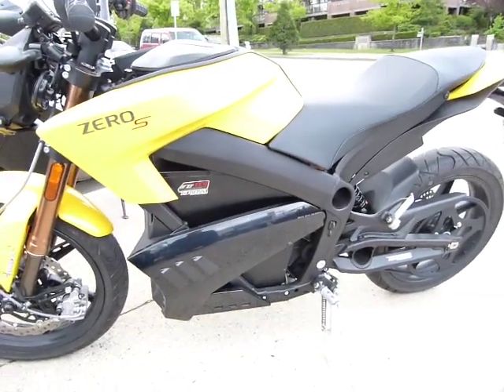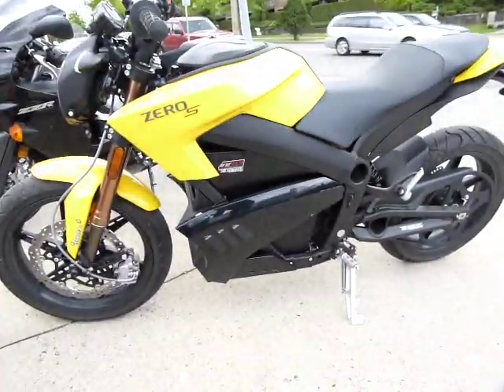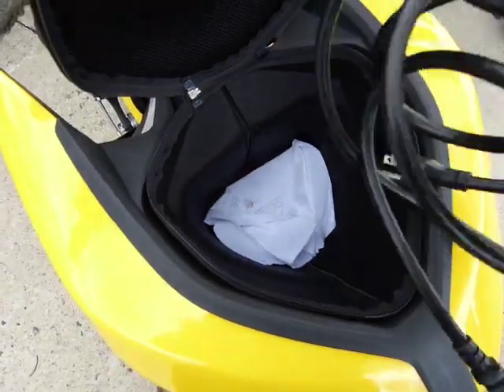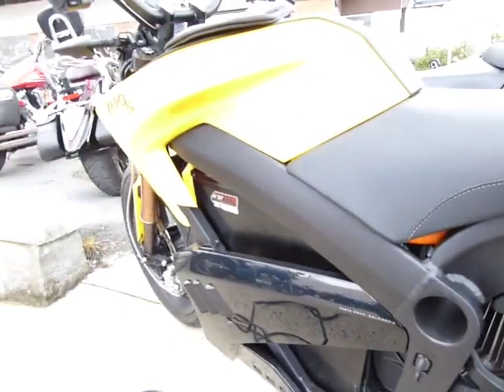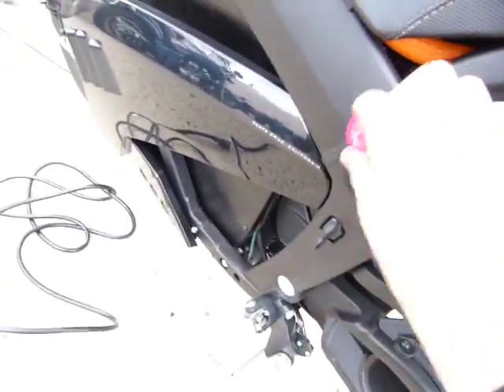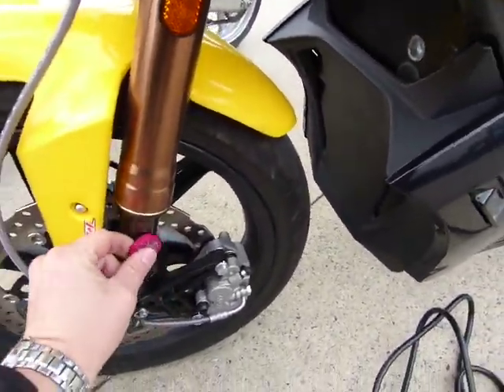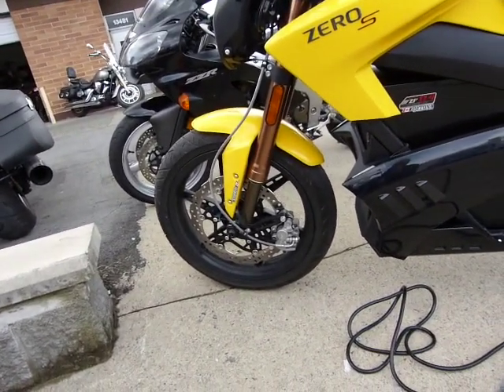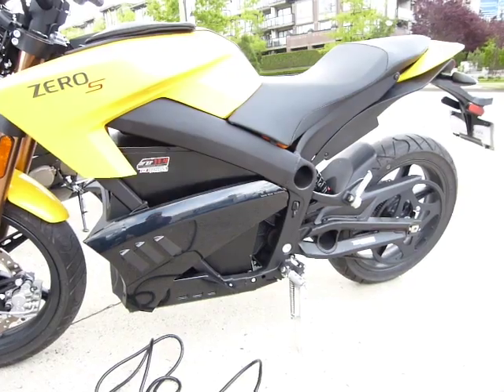Bike review: 2013 ZERO S ZF11.4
I`m impressed. No oil changes. No fuel. No valve adjust, spark plugs, exhaust, coolant or air filters. Only tire, brake and hydro bill. Re-charging is like plugging in a 1300 W hair dryer or toaster for 7.5 hours, = about $2. Its range is 220kms (138mi), charges on 120V, comfy, lightweight. Its 11.4kWh battery is good for 300,000mi (500,000km). Pricy though.
(US Customary units)
COMMUTER REVIEW TEST PARAMETERS:
In commuting the following maneuvers are performed regularly:
 - U-turns at walking pace
 - pushing, parking, reversing the bike
 - 1st gear full acceleration for merging
 - 1st-2nd gear lane changes, avoidance path maneuvers
 - shoulder checks, mirror checks throughout the entire rpm range
Bike is further evaluated to assess its:
 - possible interaction with corrosive road salting in winter
 - weather protection for winter riding
 - rider ergonomics, vibration, noise, visibility and ease of operation of controls
 - carrying capability (e.g. a lunchbox)
 - ease of access for maintenance items (chain/belt, oil, brakes)
That`s how a bike is ridden, that`s how it`s assessed. The above list excludes wheelies, circus stunts, riding at speeds over speed limits, aggressive lean angle cornering.
If a bike does not fit the description, so be it. If a model does not work out for commuter purpose, I`ll say so. My findings on how a bike performs are posted, irrelevant to manufacturer`s gift-wrapped sales pitch. I`m not a motorcycle journalist, I`m not paid to say nice things, kind things or things that increase sales. I just post what I find out. Facts.